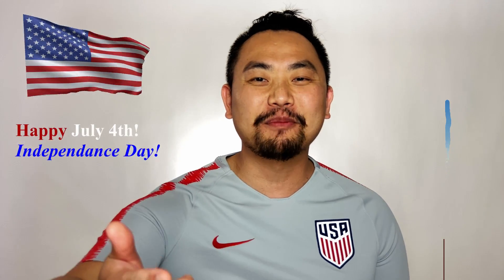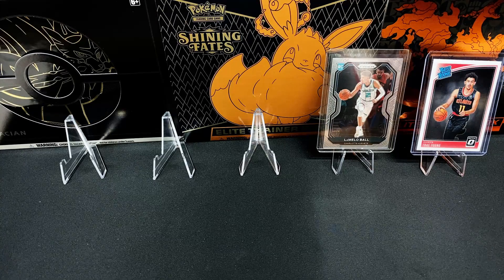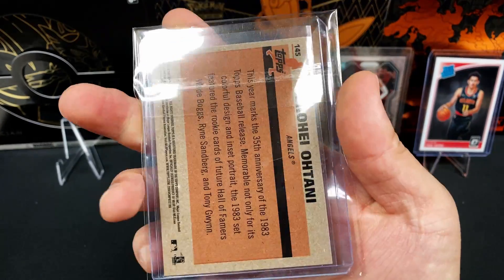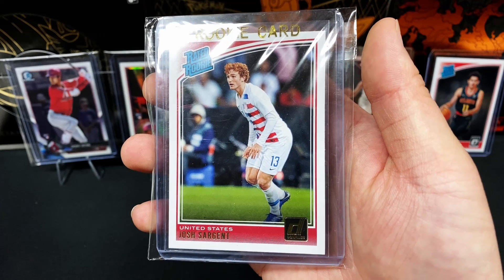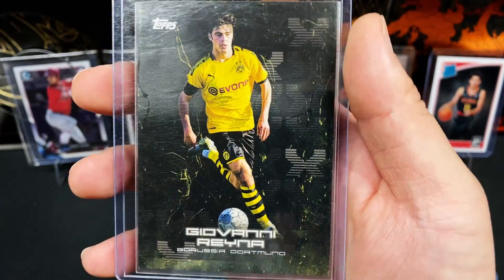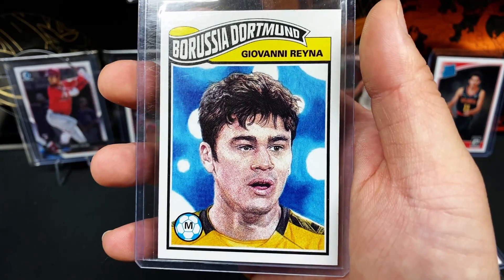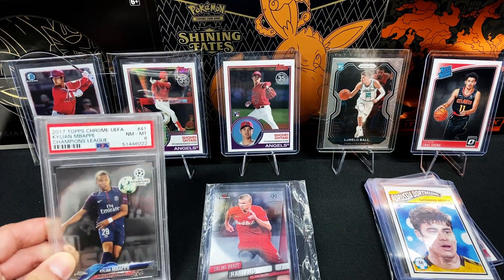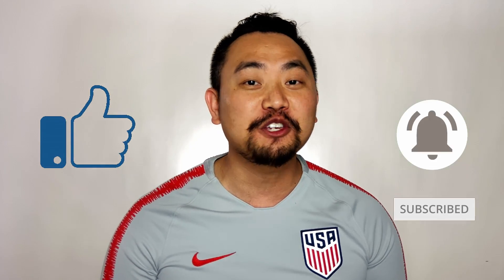Special Delivery July 4th, Mail Day Episode 7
Video Description:
Happy Independence Day to every American on this July 4th, 2021!

Join me as I reveal a Special Delivery Mail Day Episode 7, reviewing all the sports cards that I have acquired for the month of July!

If you enjoy videos like this, please leave a comment down below, like, and subscribe to the channel so you can always be notified when I release future sports or trading card videos!

JRY

Title: Japan
Artist: Uniq
Genre: Chill japanese